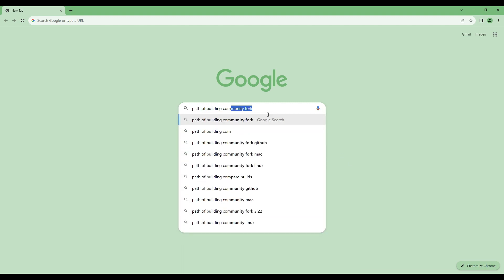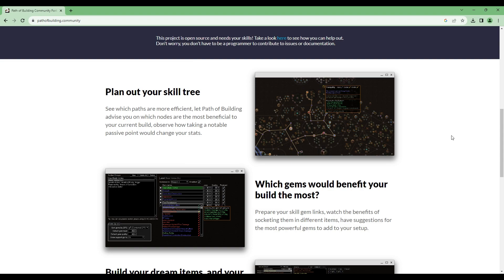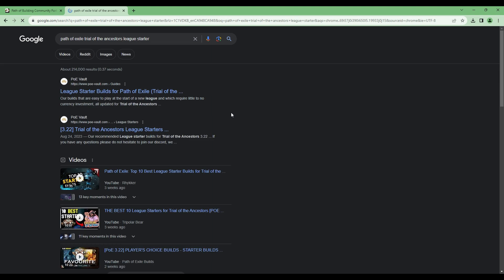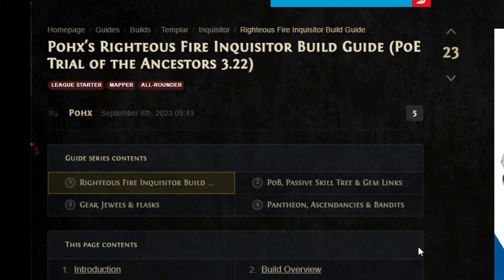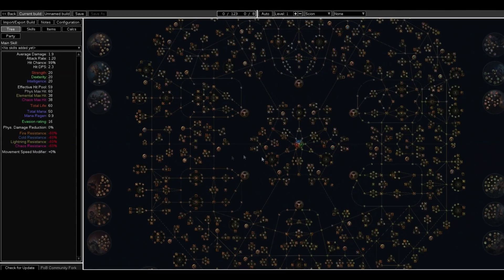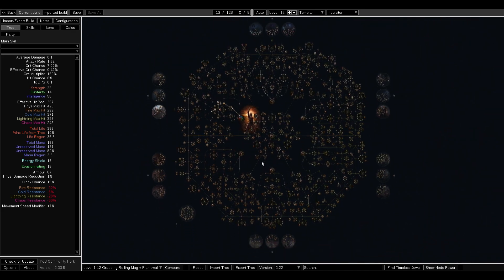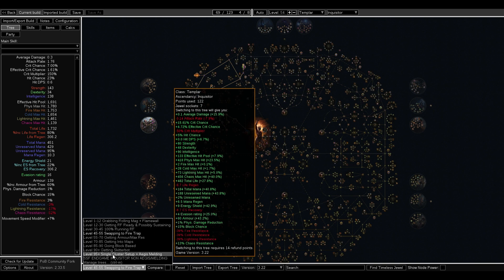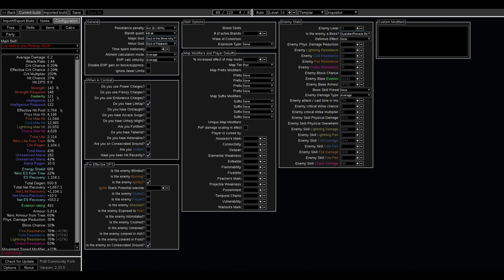HOW TO: A Quick Guide to Using the Path of Building (POB) App for Path of Exile (3.22) in 2023!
This video will help a new player to Path of Exile set up Path of Building Community Fork and import a character build. Path of Building is designed to help new players understand their builds to make progressing a character to end game much easier!

We hope this video helps you get Path of Building set up, and if you're a new player to Path of Exile; Welcome!

TIMESTAMPS:

0:00 | Path of Building (POB) Basic Information
0:35 | How to Install POB Community Fork
0:55 | Where to Find a Character Build
1:20 | List of League Starters (3.22)
1:30 | How to Open a Build in POB
2:20 | Success!
2:40 | Outro